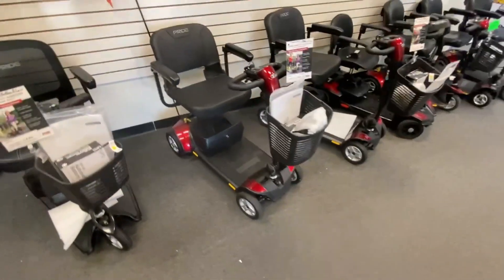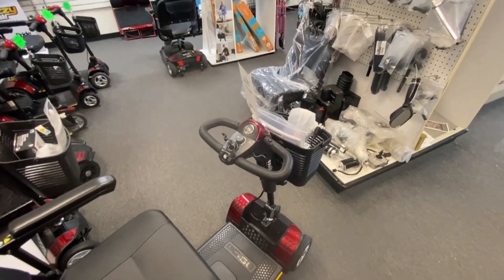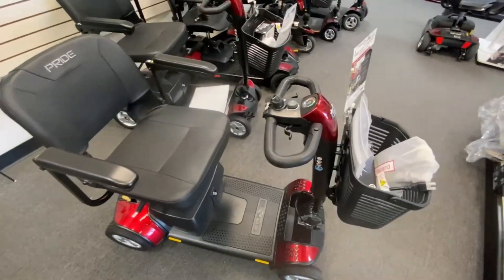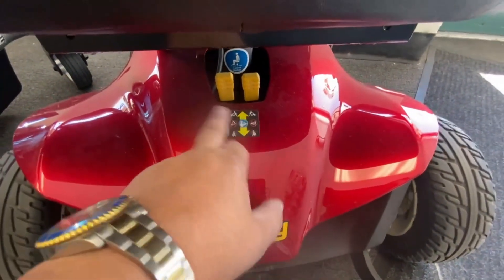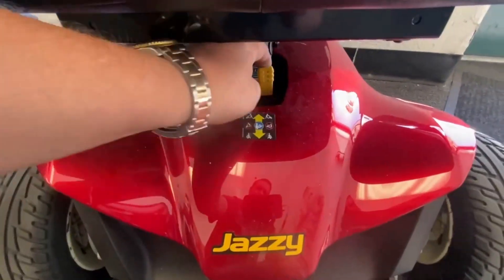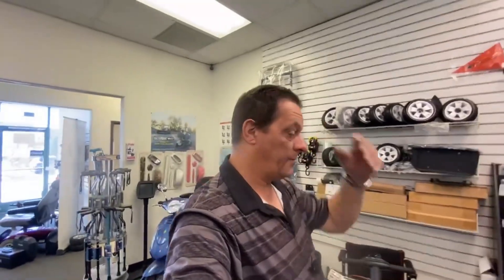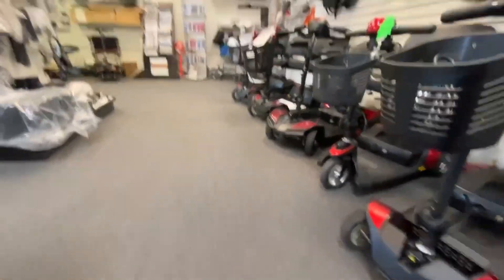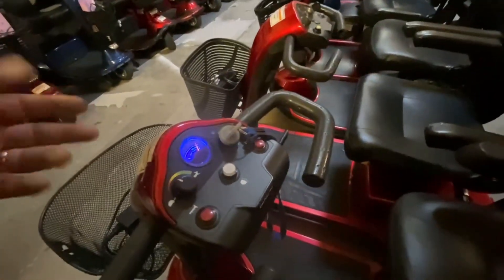Mobility Scooters and Power chair Common Questions Answered Pt 1 Breaks, Chargers and Serial Numbers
Telling us vital information to help us help you diagnose any problems you might have. It all starts with the make and model of device you have so we can better explain anything you might need to know to help you get back on the road again.